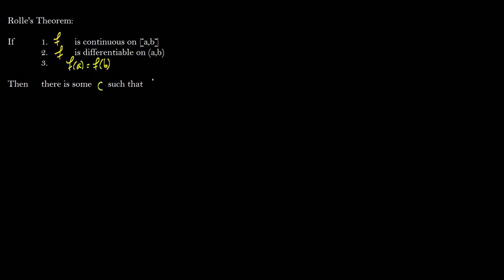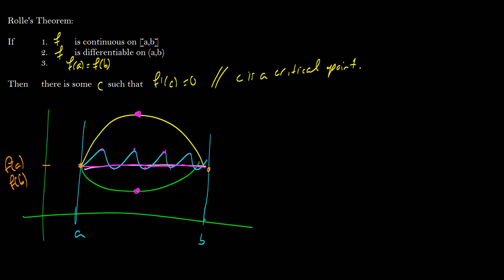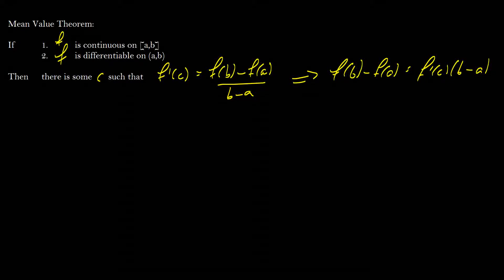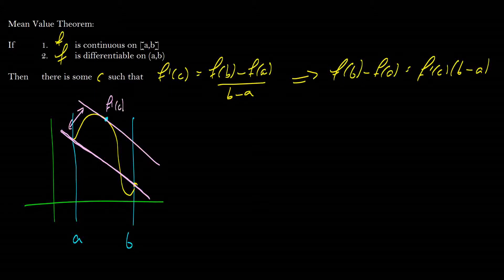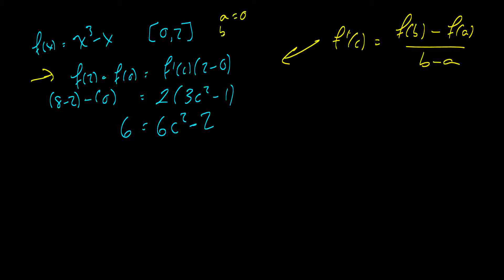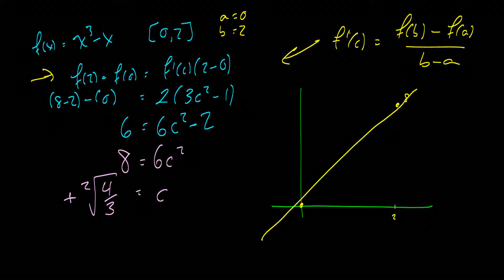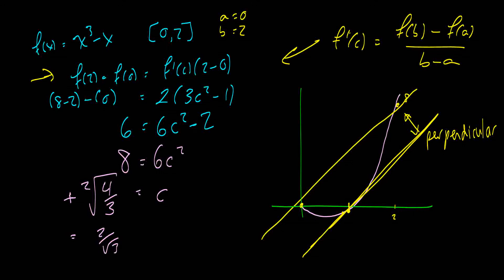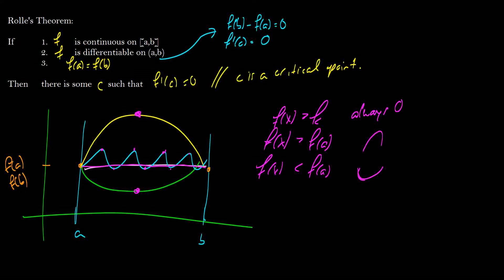[Calculus] Mean Value Theorem || Lecture 30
Today we look at the Mean Value Theorem.